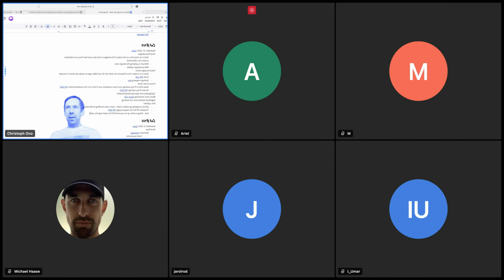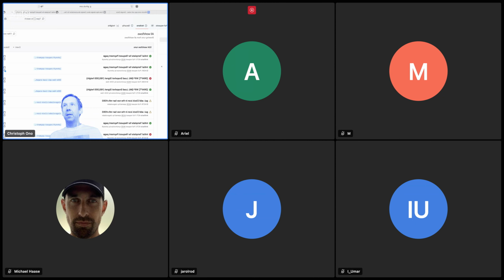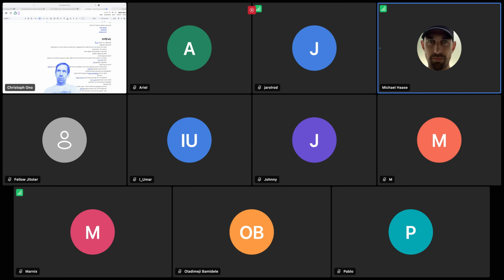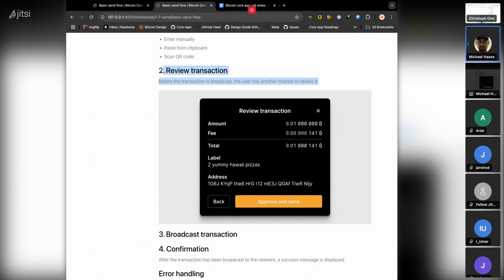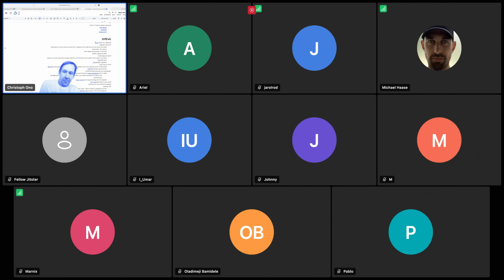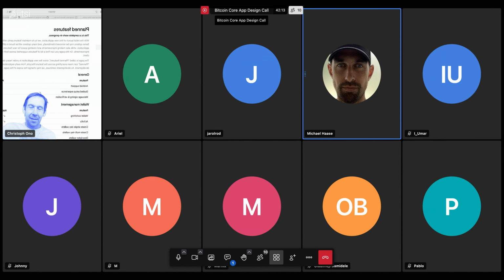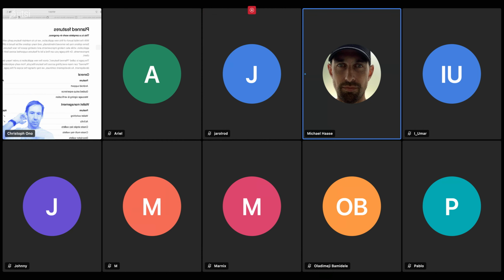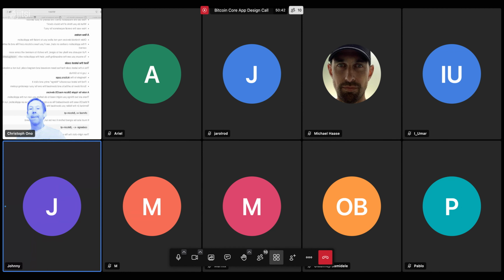Bitcoin Core App Design Call #103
We caught up with quite a few design and development topics in this call:

- Send flow - updating design docs and follow-on tasks
- A new features page in the design doc
- Proxy screen implementation progress and outstanding interaction refinements
- Typographic and spacing standardization
- Renaming the block clock feature
- First implementation of the receive page
- General development workflow and progress